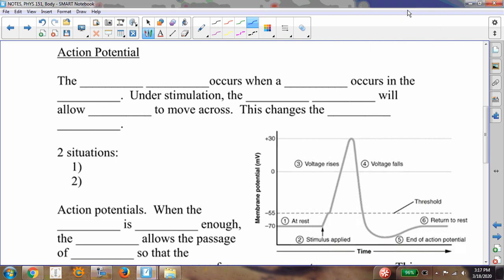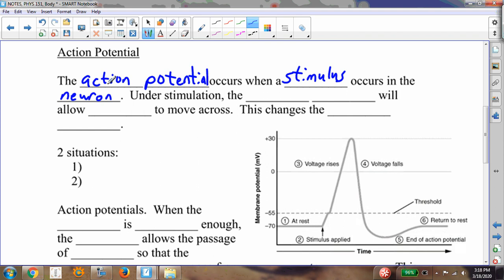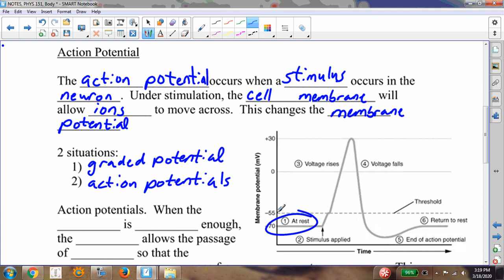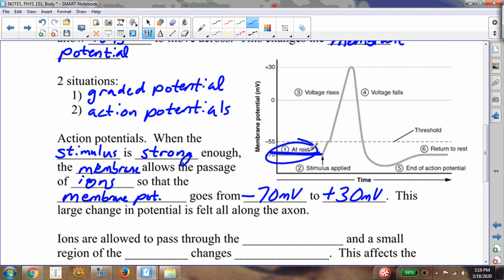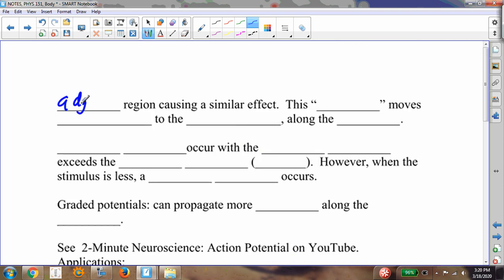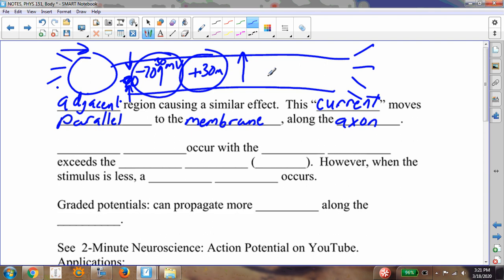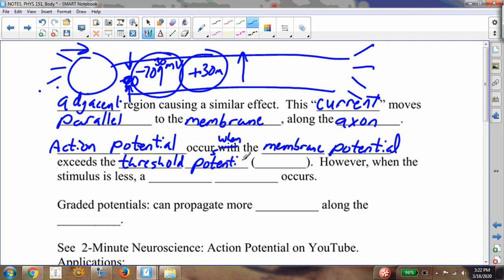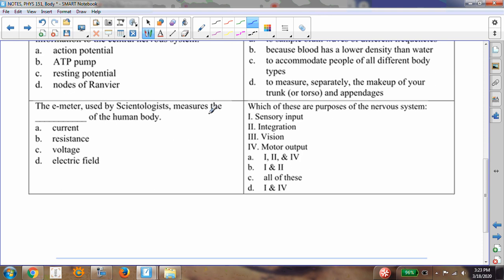chapter05 14 action potential